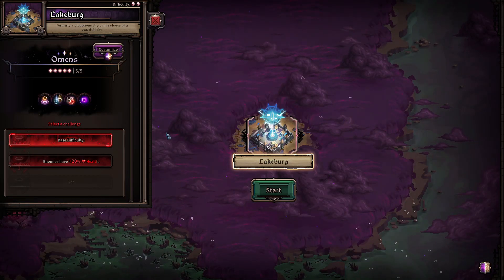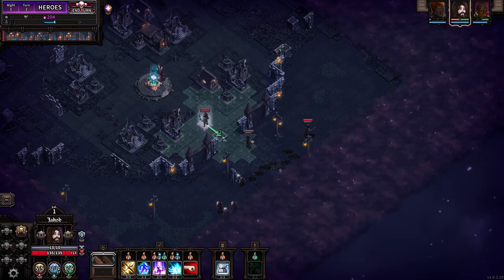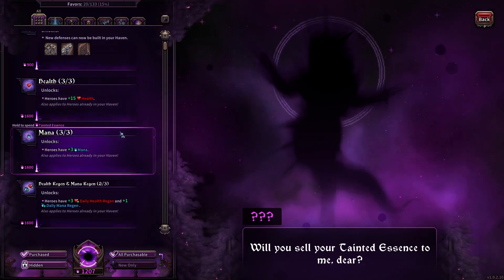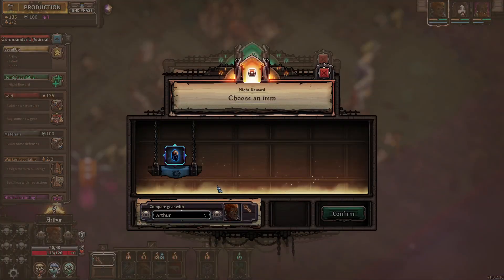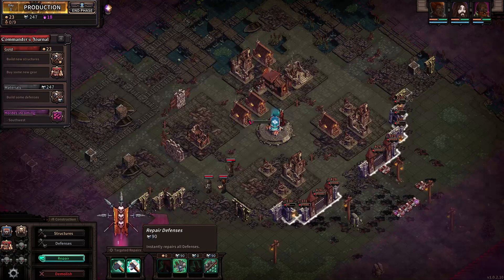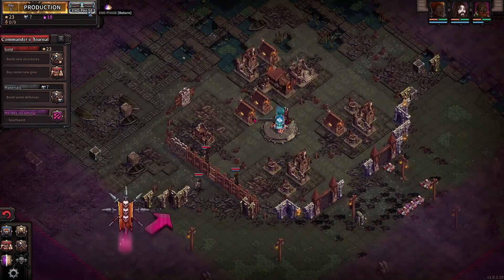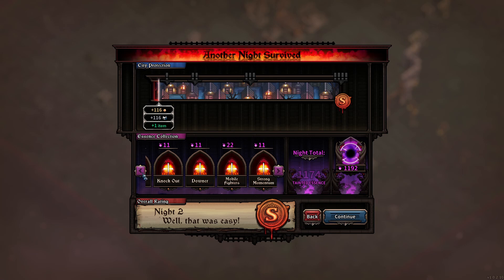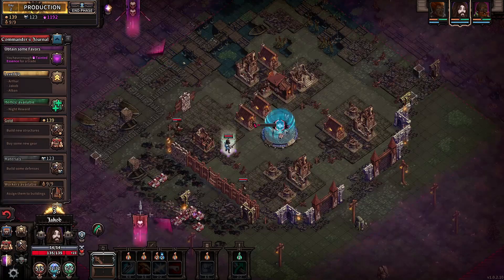The Last Spell: Lakeburg part 1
After breaking the seal at Gildenburg, can the commander continue his success at Lakeburg